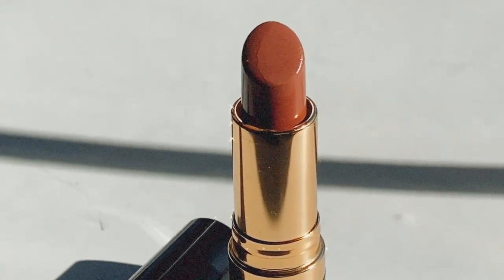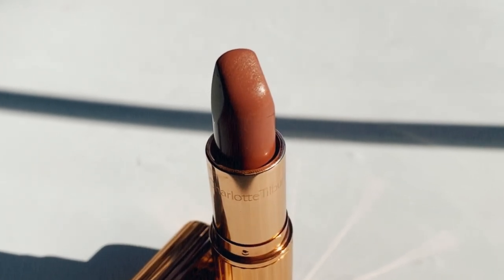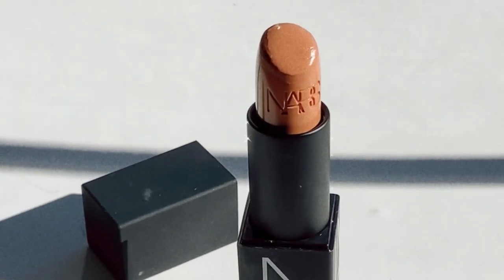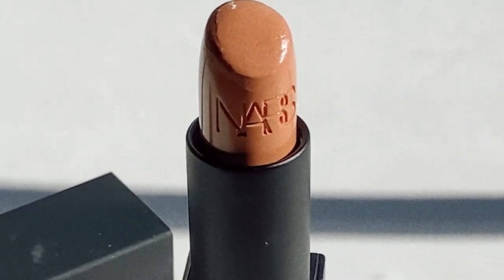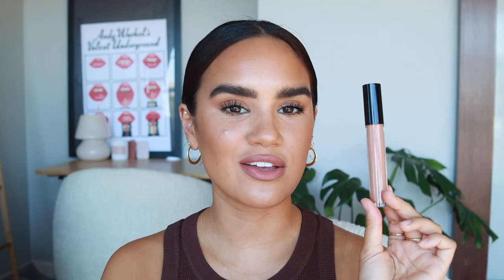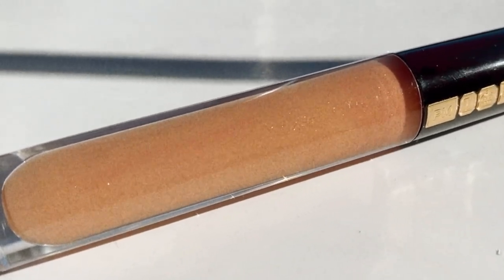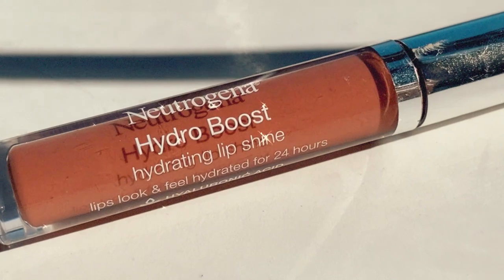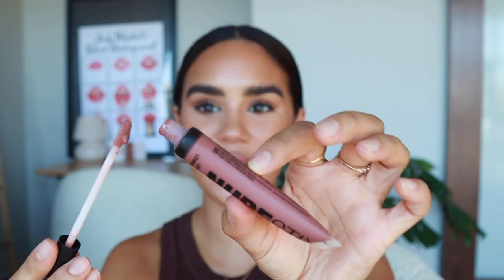Nude Lip Colors For Brown Girls + Tan Skin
Top - ZARA
Earrings are @mejuri!

TOP NUDES

Lip Sticks

Lip Glosses